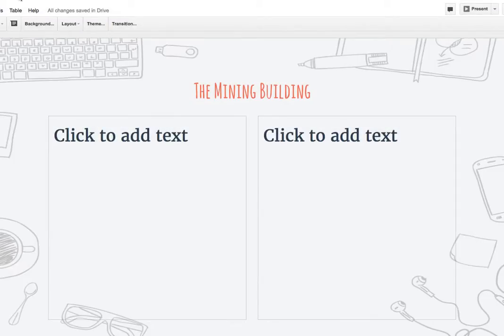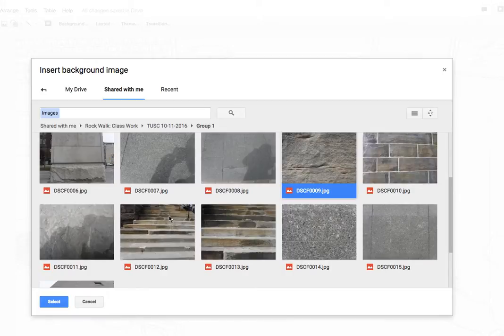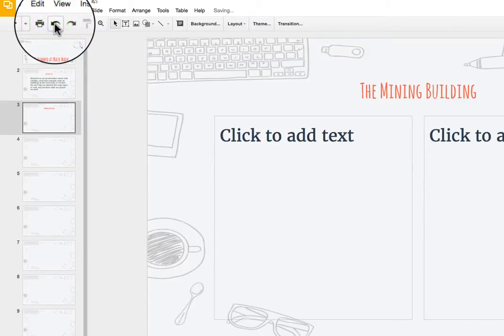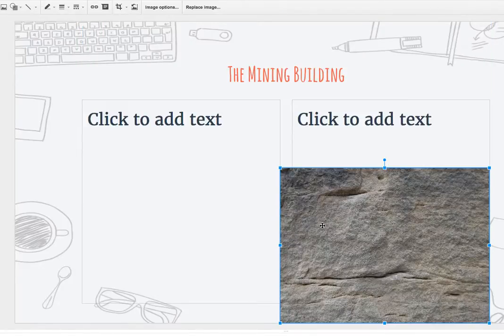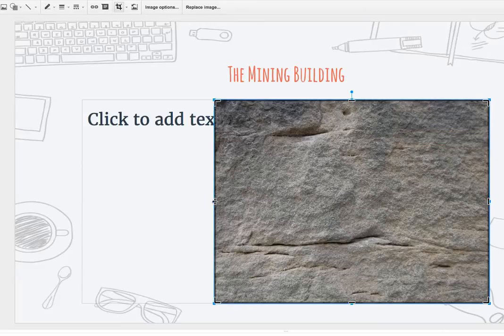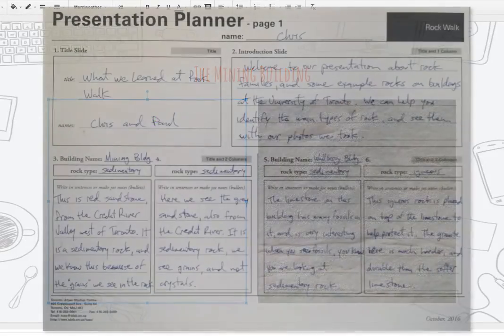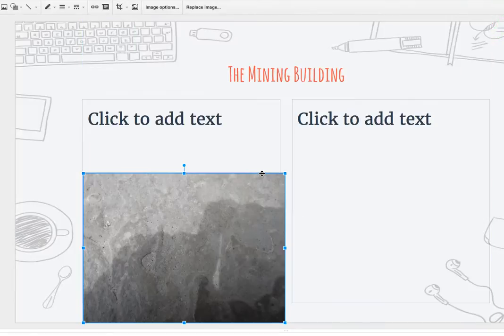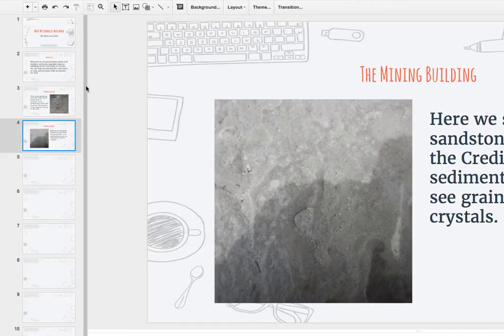05 Adding Content, Slides 3 4